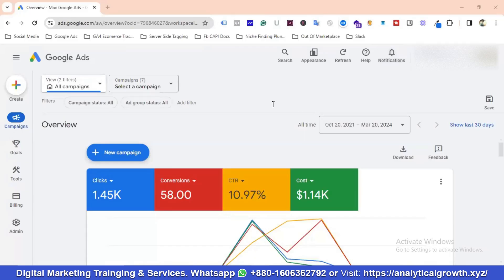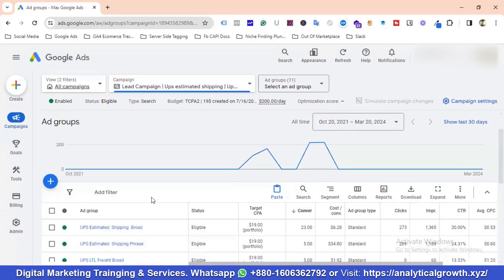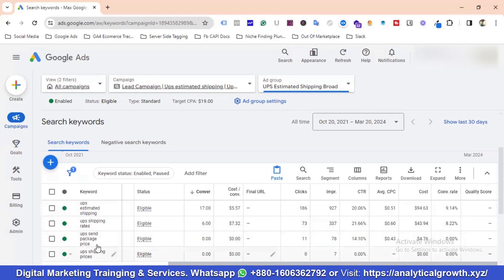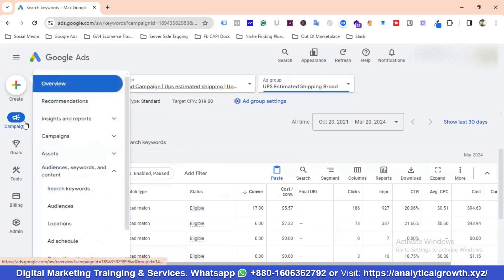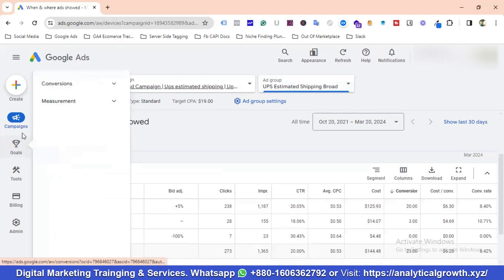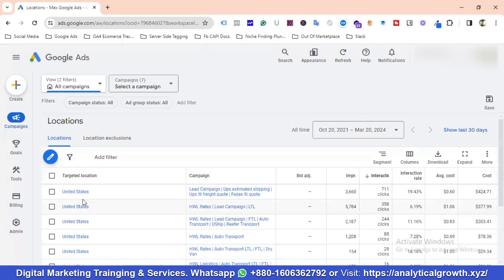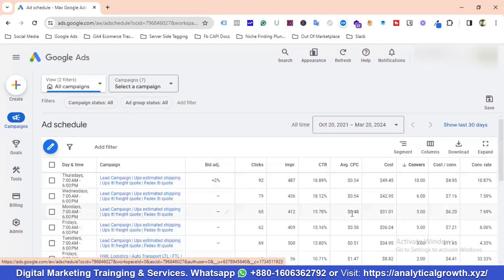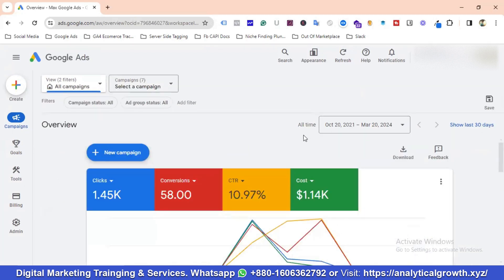Unbelievable 500.00% Conversion Boost with Google Ads - Logistics Success Story!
Today, we're excited to share an insightful case study on how effective Google Ads has been for a logistics services company. We'll uncover the strategies, results, and key takeaways that helped this business skyrocket its online presence and customer acquisition. Whether you're in logistics, thinking of starting your own campaign, or simply curious about the power of Google Ads, this video is packed with valuable insights!

𝐖𝐡𝐚𝐭 𝐘𝐨𝐮'𝐥𝐥 𝐋𝐞𝐚𝐫𝐧:

1. **Background:** Introduction to the logistics company and its initial digital marketing challenges.
2. **Strategies Employed:** Detailed walkthrough of the Google Ads strategies we implemented, including keyword selection, ad group structuring, and bidding tactics.
3. **Results Achieved:** A comprehensive look at the results—increased web traffic, higher conversion rates, and enhanced ROI.
4. **Analysis:** Deep dive into the data analysis, what worked, what didn't, and why.
5. **Key Takeaways:** The most valuable lessons learned from this case study that you can apply to your own Google Ads campaigns.

𝐏𝐞𝐫𝐟𝐞𝐜𝐭 𝐅𝐨𝐫

- Digital Marketers looking to level up their Google Ads game
- Logistics Services companies aiming for growth
- Business owners curious about the impact of paid advertising
- Anyone looking to understand Google Ads from a real-world perspective

If you've been enjoying the content on my channel and want to take our connection to the next level, here's your chance! You can now support Analytical Growth by buying me a virtual coffee. ☕ Your contribution will directly fuel the creation of more exciting videos and help improve the overall channel experience.

👉 How to Support:

2. Choose the number of virtual coffees you'd like to buy.
3. Leave a personalized message to brighten my day!
4. Get ready for some awesome perks coming your way as a token of my appreciation.